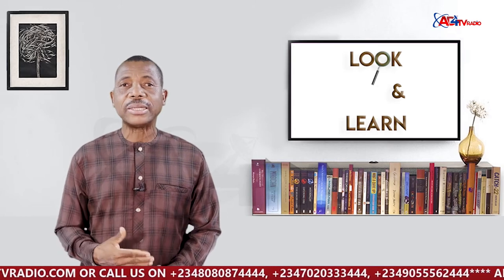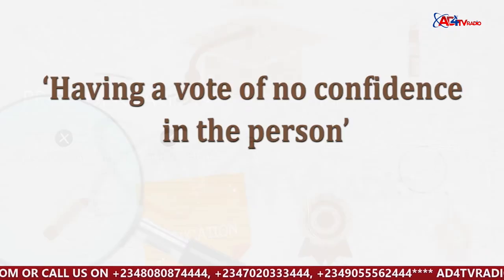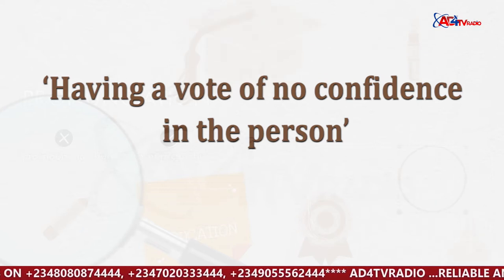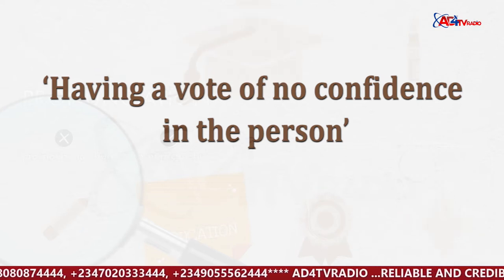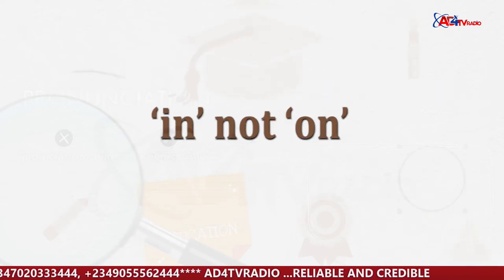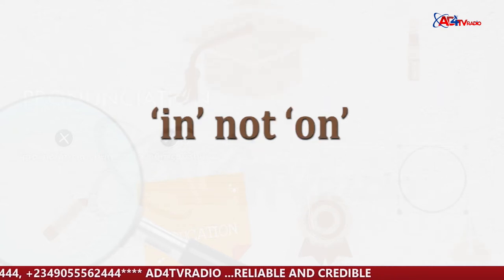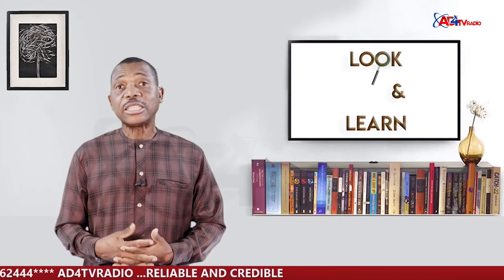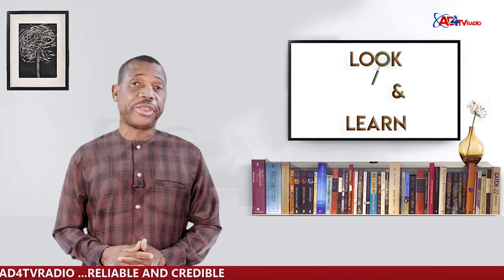INCORRECT USE OF THE PREPOSITION ‘IN’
On this episode of LOOK AND LEARN, we take a look at the INCORRECT USE OF THE PREPOSITION ‘IN’

Listen to the full episode for more details